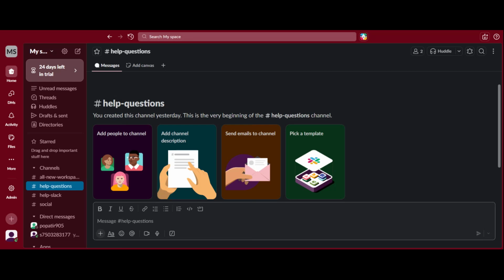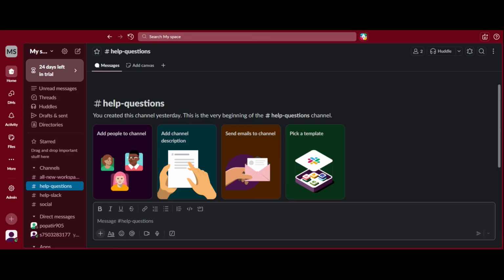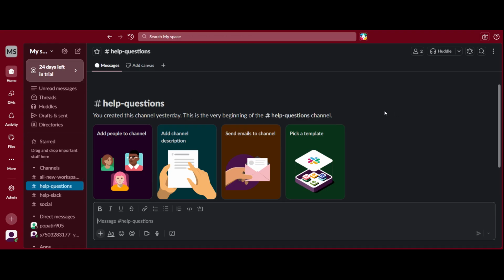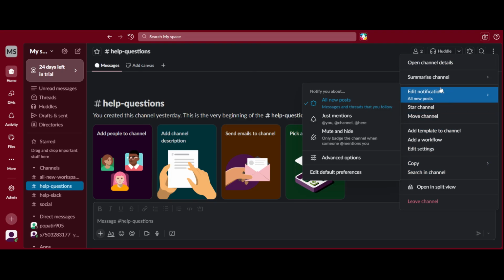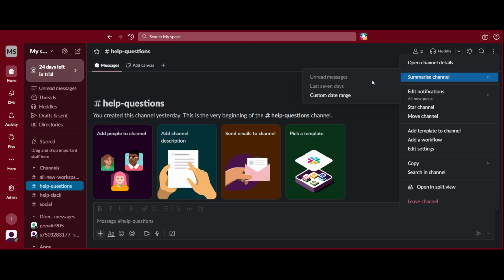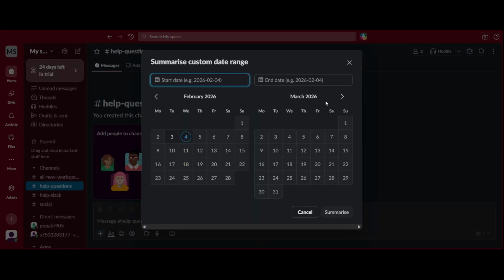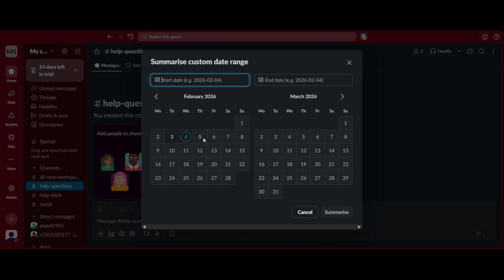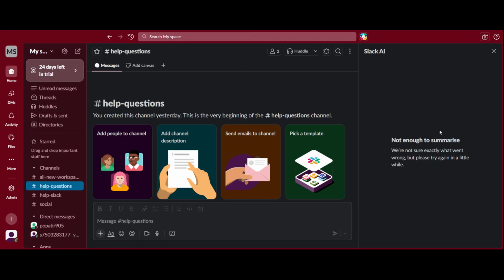How To Summarise Channel In Slack (2026 Easy Guide)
Learn how to summarise a channel in Slack using the built‑in summarise feature to quickly catch up on conversations.
This step‑by‑step guide helps you save time and stay productive in busy Slack workspaces.

Timestamps:
0:00 Intro and overview
0:33 Open Slack and select a channel
1:05 Click on More actions
1:28 Select Summarise channel
1:55 Choose summarisation options